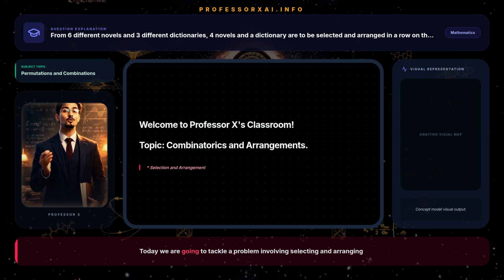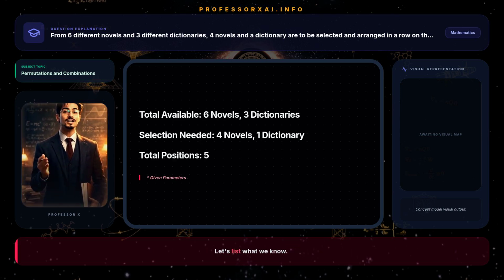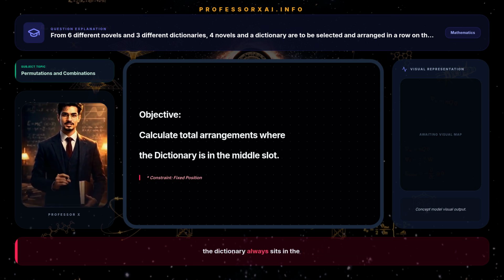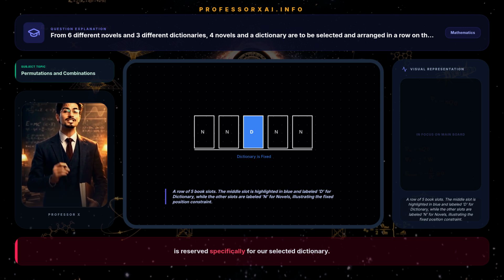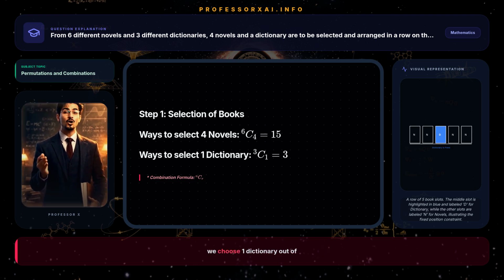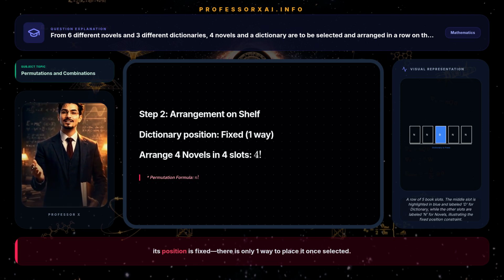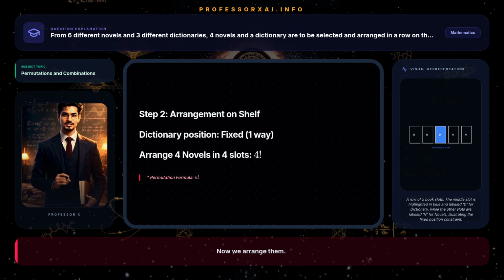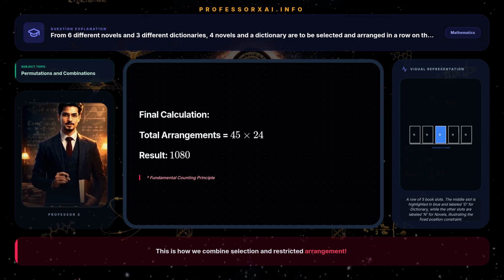Master Permutations & Combinations: Solve the Book Shelf Puzzle! 📚✨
Struggling with complex counting problems? In this visual math tutorial, we break down a classic Permutations and Combinations challenge: selecting 4 novels from 6 and 1 dictionary from 3, then arranging them on a shelf with a specific constraint! Watch as we visualize the selection process and the fixed-position arrangement to find the total number of possibilities using clear, step-by-step animations. Perfect for students preparing for JEE, SAT, or competitive math exams.

Professor X AI - The premier AI-powered cinematic tutoring assistant. Transformations of academic queries into step-by-step visual explanations.